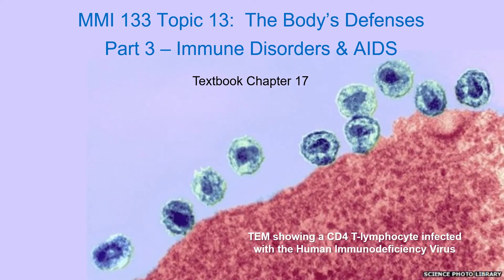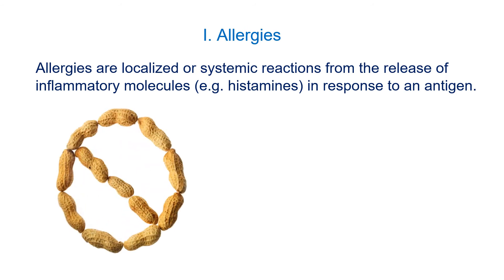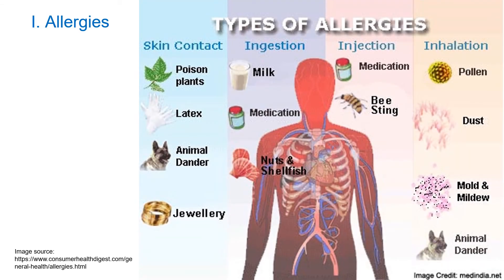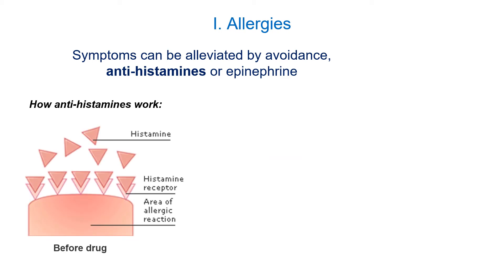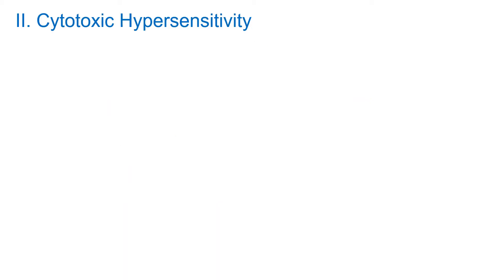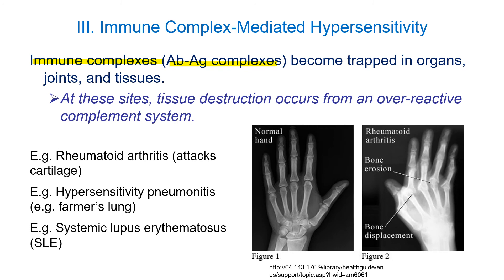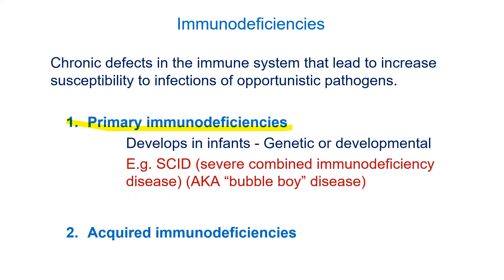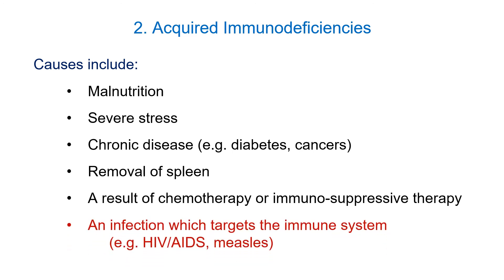MMI 133 - Topic 13-3 - Immune Disorders Part A - Hypersensitivities